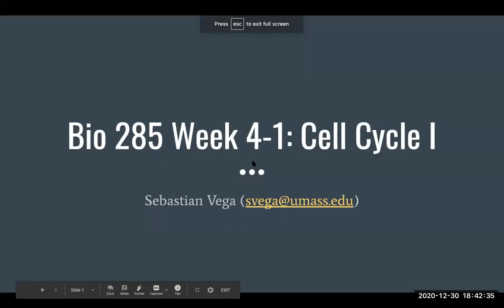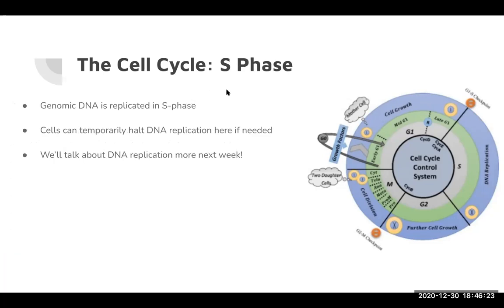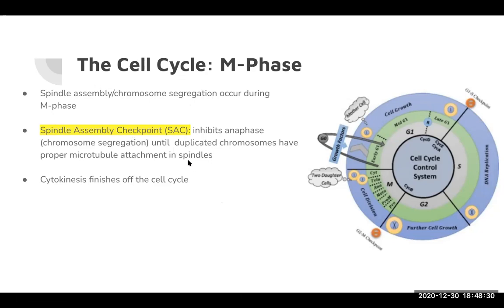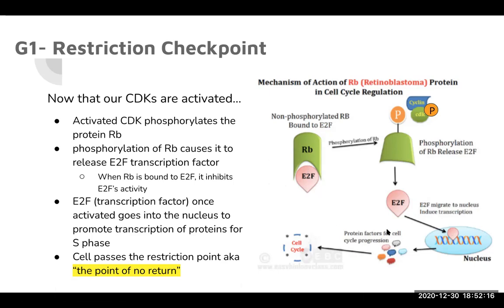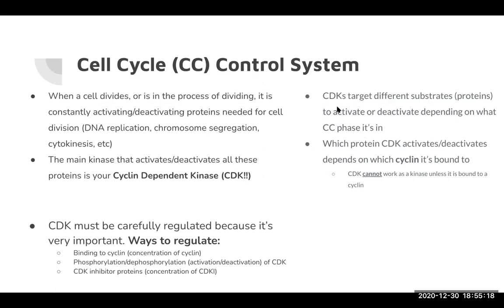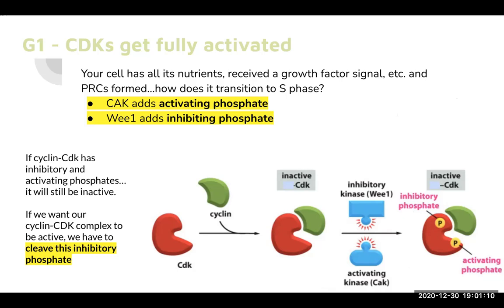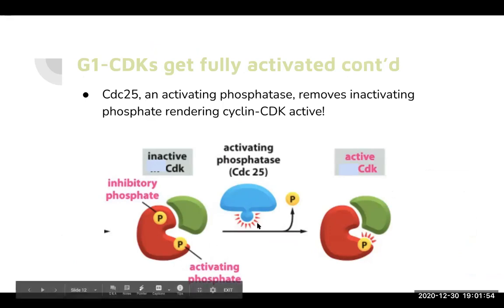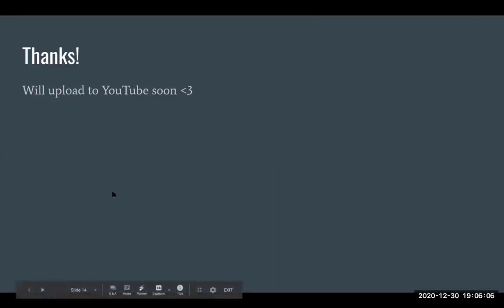Bio285 Winter Week 4-1 Review